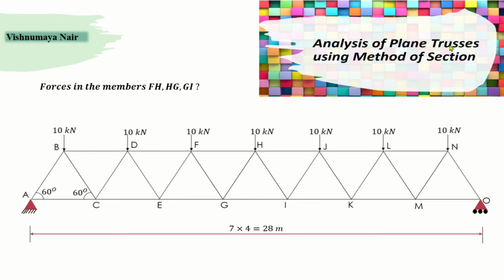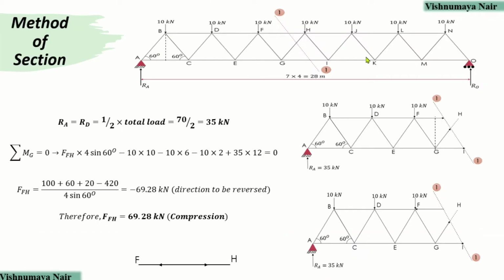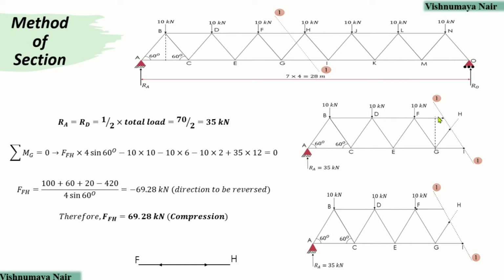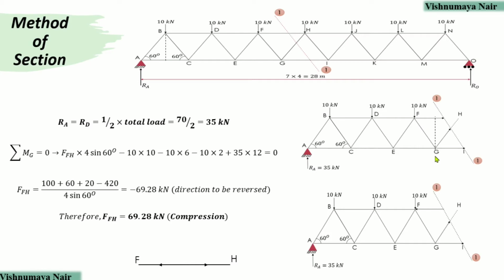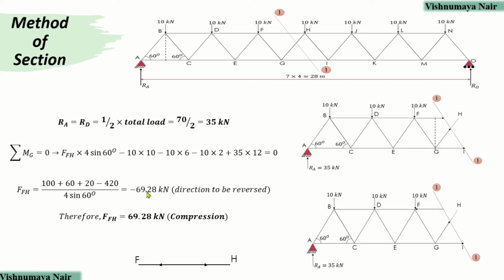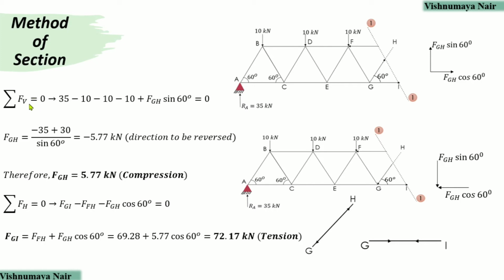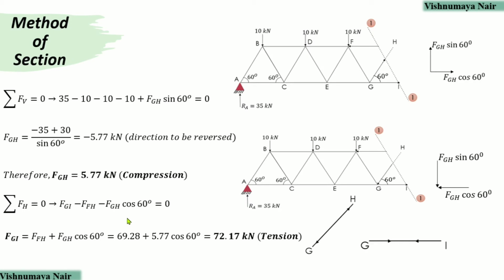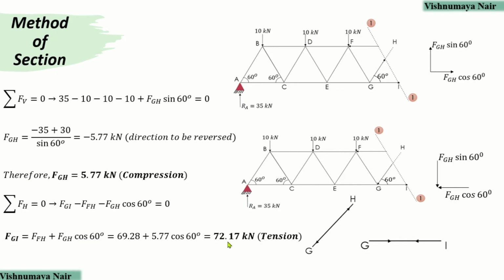Analysis of a Plane Truss using Method of Section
The video discusses the analysis of a plane truss by means of the method of section.